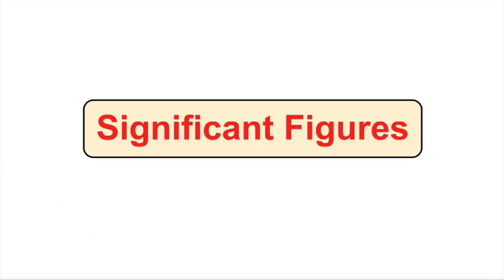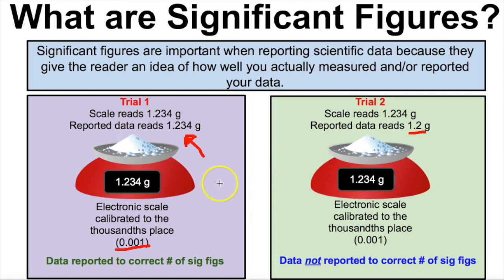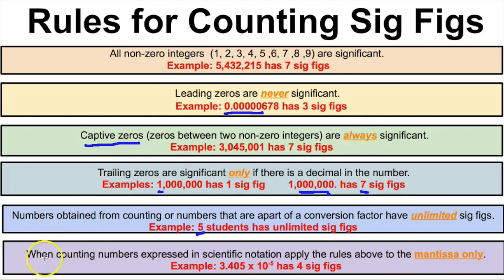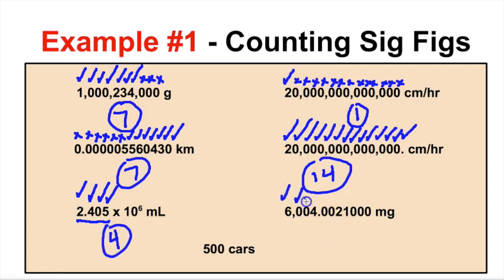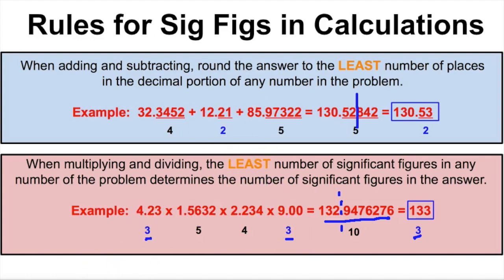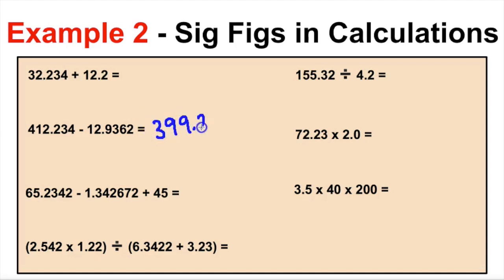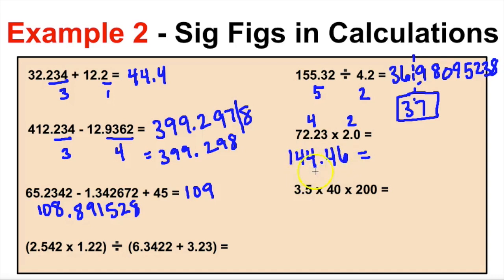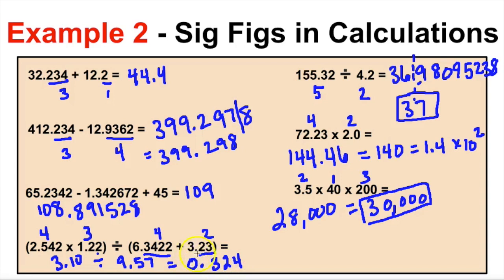Significant Figures - Made Simple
In this video we will learn the rules of significant figures, how to count them, and how to use them in mathematical calculations.  We will also apply the rules to several example problems.